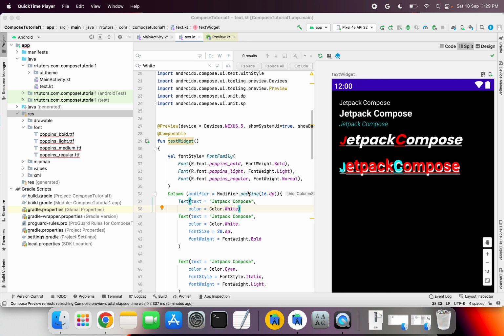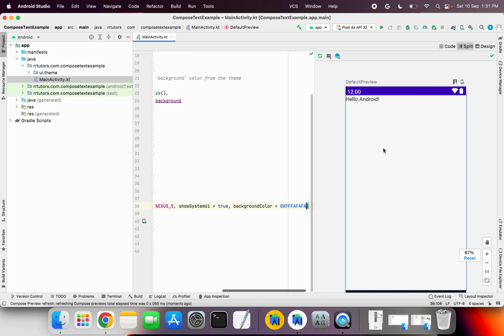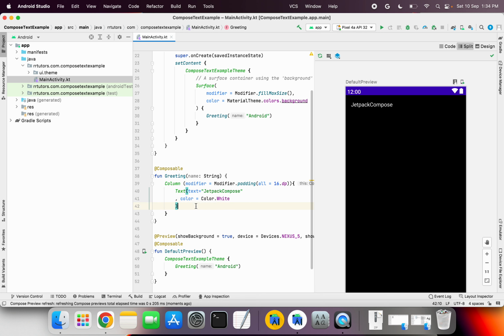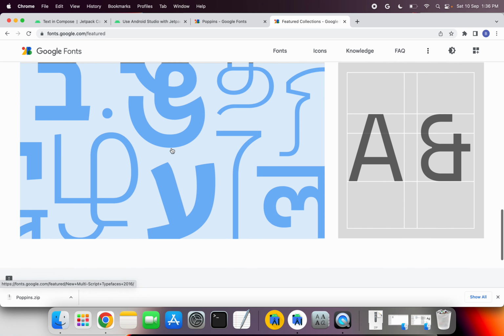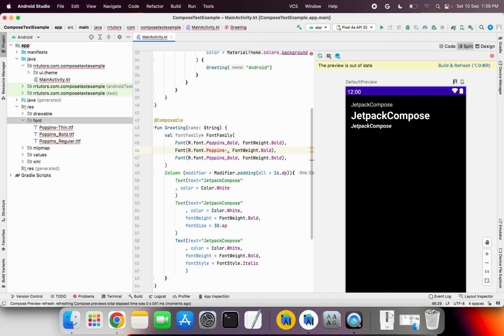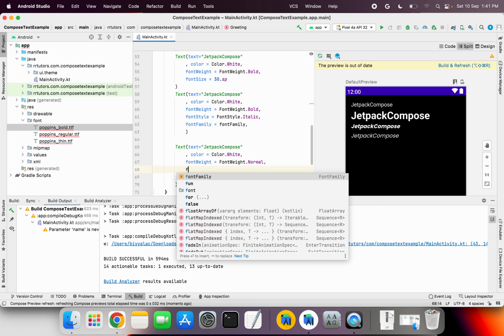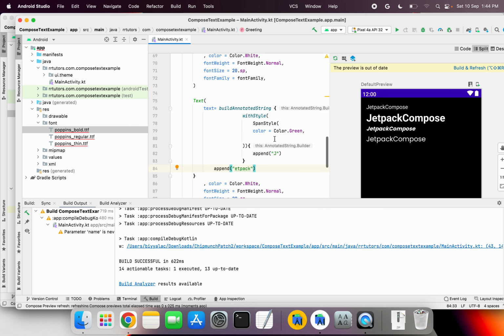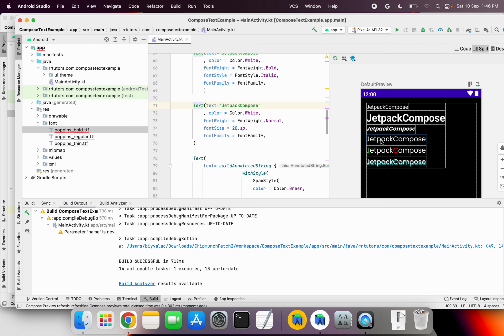Jetpack Compose - Text Compose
How to display text in Compose projects
Create Spannable Text
How to add Shadow to Text
How to add custom fonts to Text in Compose project